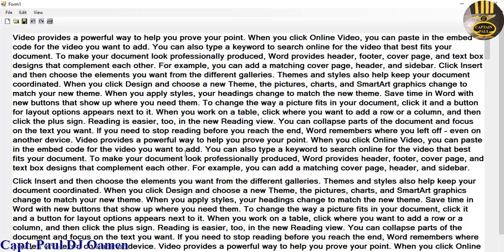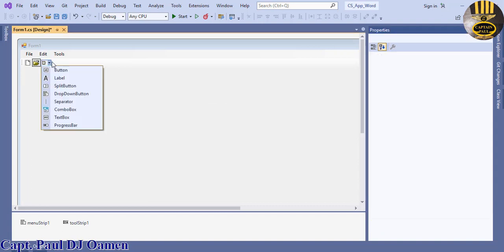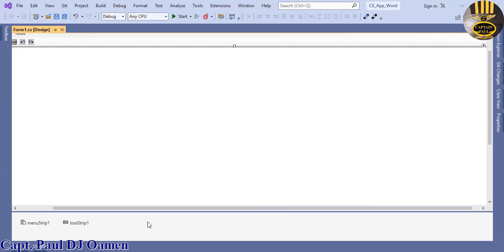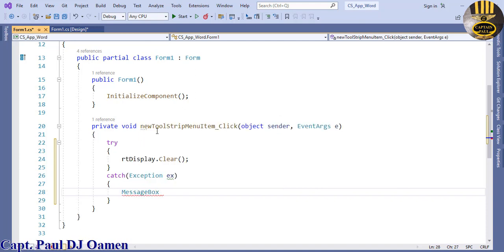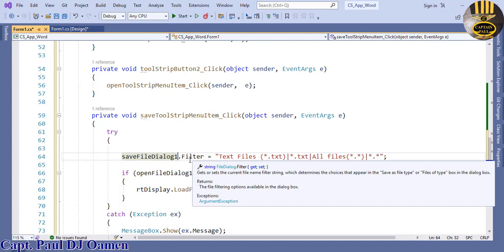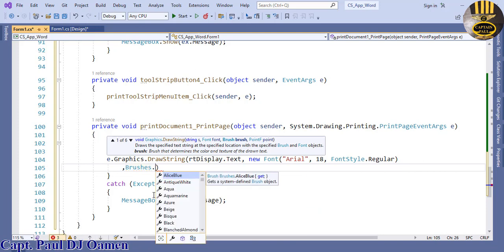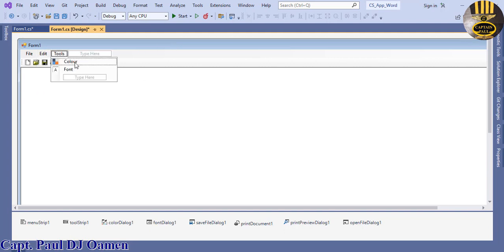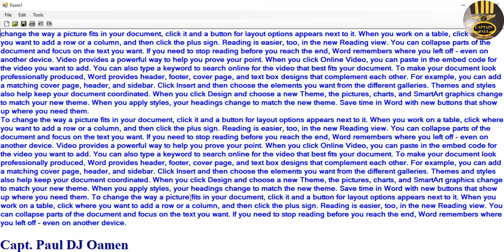Beginners simple Word Processing Document Created in C#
Beginners simple Word Processing Document Created in  C#, using OpenDialog, SaveDialog, ColorDialog, FontDialog, PrintDocument, MenStrip, ToolSTrip and PreviewDialog. You will also learn how to save, open document, copy, cut, paste and Exit. A very good tutorial for both beginners and advance learners.

Extension Activity:
Add Text to Speech to your system.
How to Create Text to Speech Project in C#

Channel Members can Download the simple Word Processing Document Created in  C# source code, and modify it for their own personal use. Plus one other source code per month. Total - 2 Source codes Per Month, only: